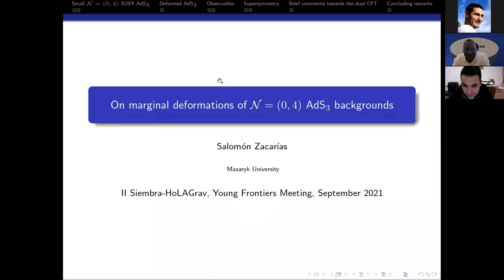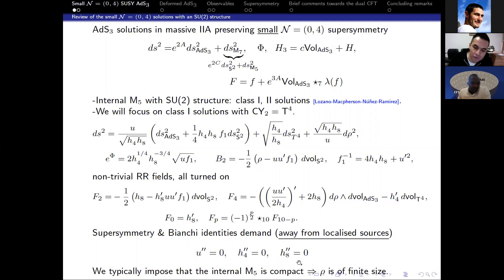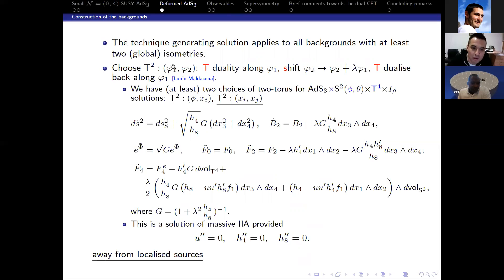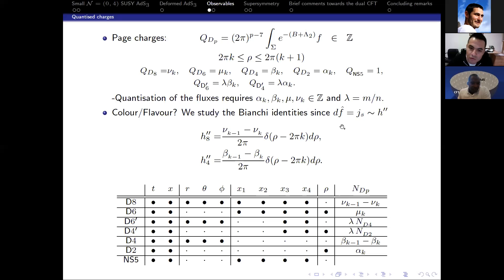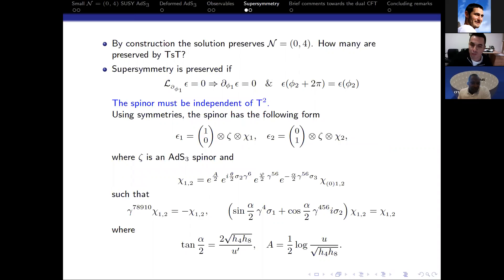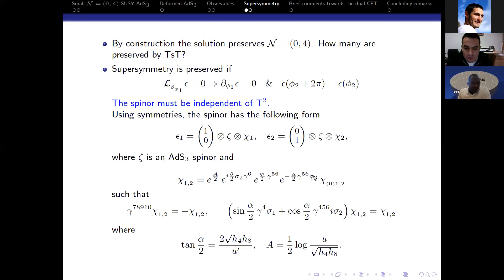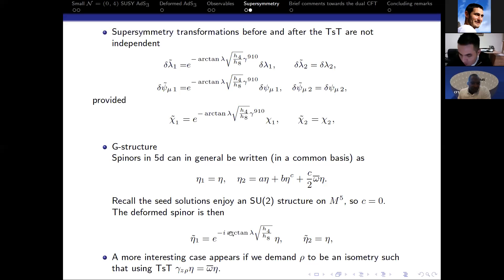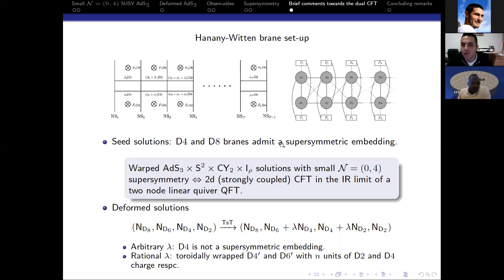Salomon Zacarias - Sept 6 2021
Salomon Zacarias

Title: “On marginal deformations of a class of AdS3 N=(4,0) backgrounds”

Abstract: “I will discuss marginal deformations of warped AdS3 solutions preserving small N=(0,4) supersymmetry in massive IIA supergravity. The backgrounds are obtained by a sequence of duality transformations and define a whole family of new solutions. I will study some observables that characterise these new solutions like the quantised charges, associated Hannany-Witten brane set-ups, and the holographic central charge. The new solutions preserve N=(0,4) supersymmetry and support a dynamical SU(2) structure on the internal five-dimensional space. Field theory aspects of the new solutions will be briefly addressed.

The 2nd Siembra-HoLAGrav Young Frontiers Meeting seeks to bring young researchers to the frontier of the current understanding of Holography and related topics. Hence, generating a collaborative environment for young researchers, postdocs and PhDs to discuss recent development, engage in discussions and generate new collaborations. We strongly encourage the participation of faculty members, this should be considered a sign of support for the new generation of researchers.